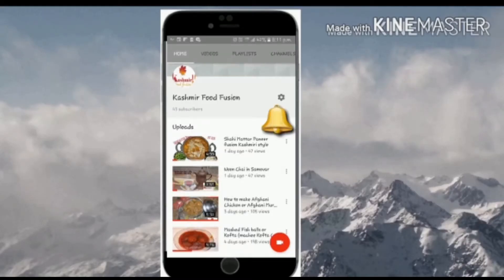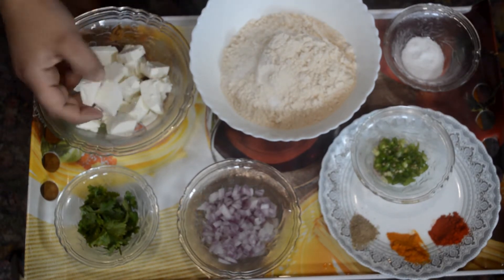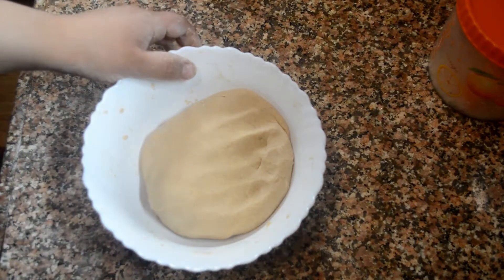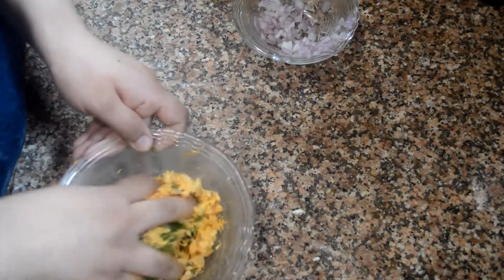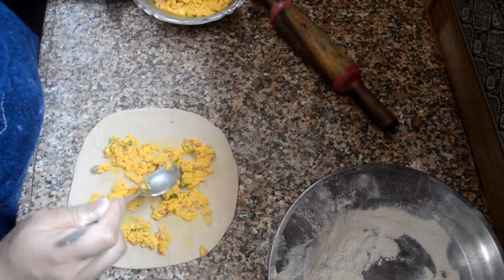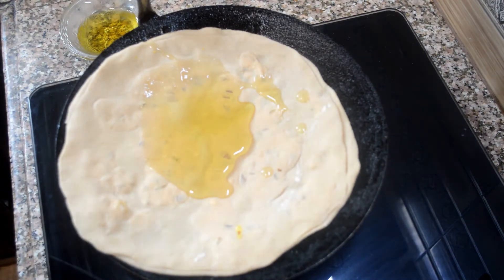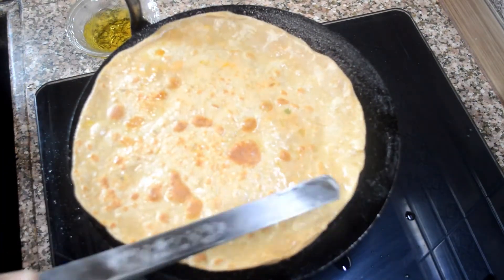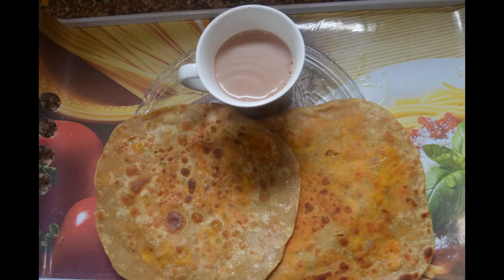PANEER PARATHA | How to make Paneer Paratha | Indian bread stuffed with cottage cheese